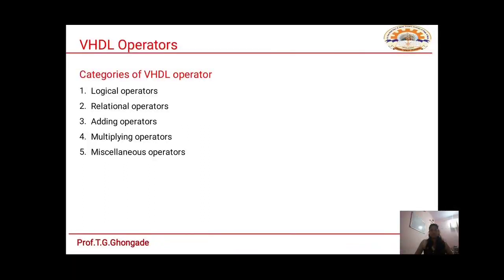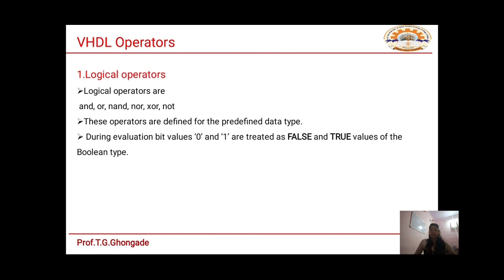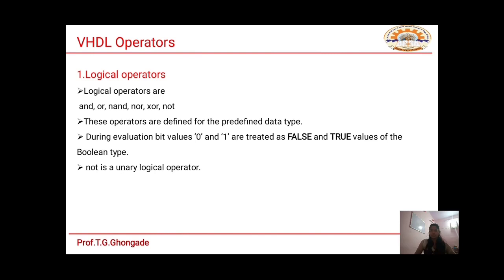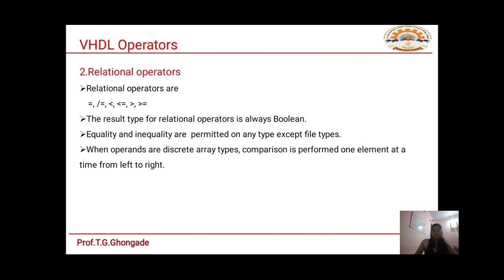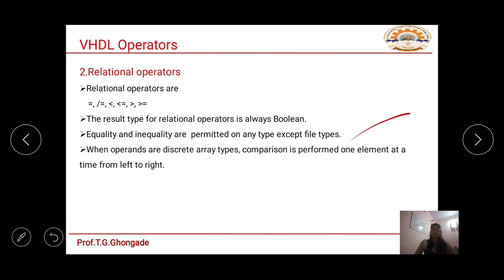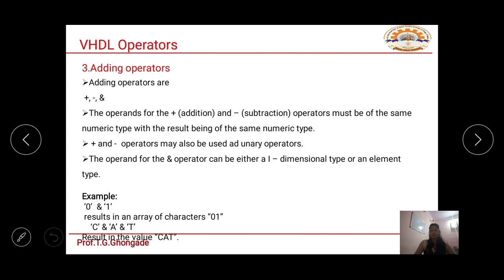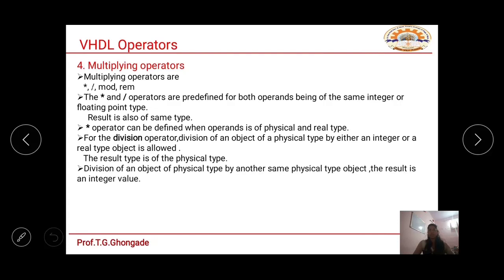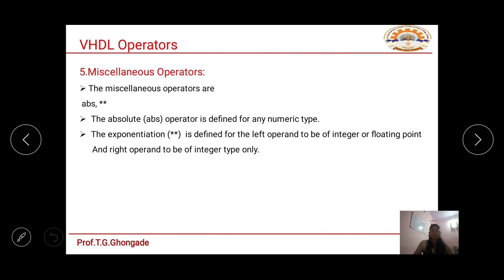STLD Lect 11-Unit 1- VHDL Operators